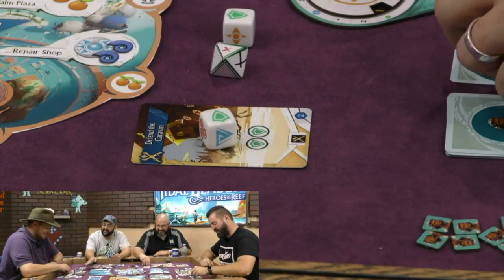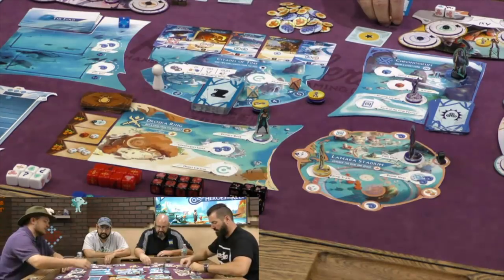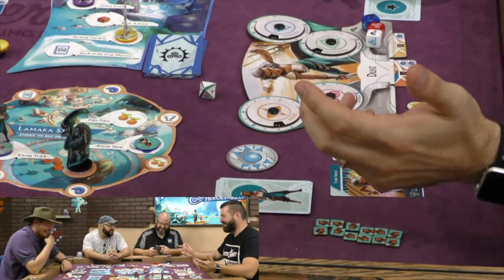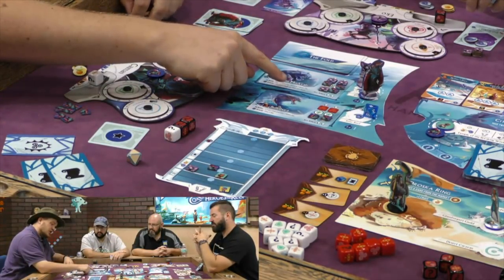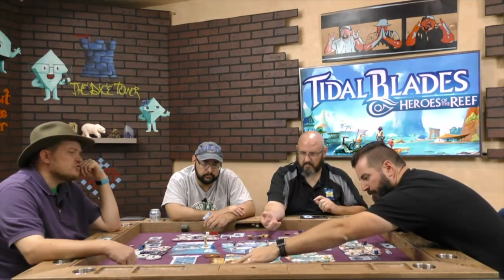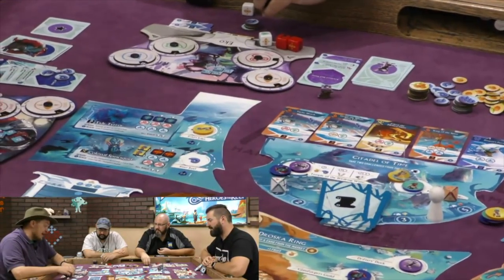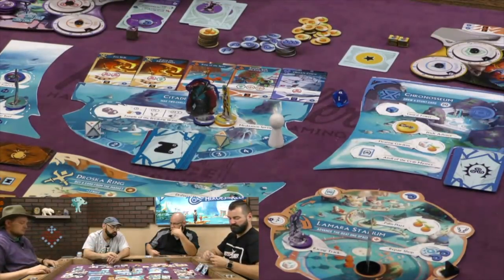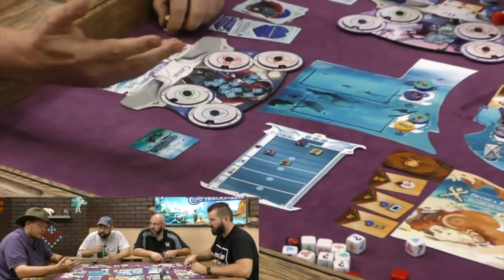The Dice Tower Plays Tidal Blades: Heroes of the Reef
James Hudson of Skybound Games teaches Tom, Sam, and Zee how to play the upcoming Tidal Blades: Heroes of the Reef!

The Kickstarter for Tidal Blades launches Ocotober 16, 2018!